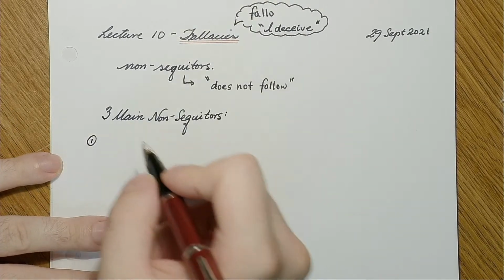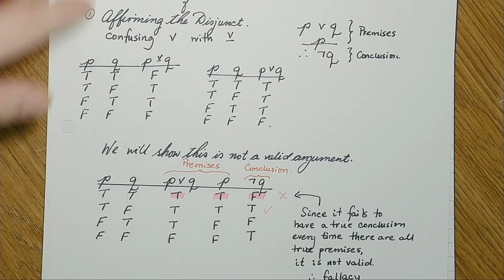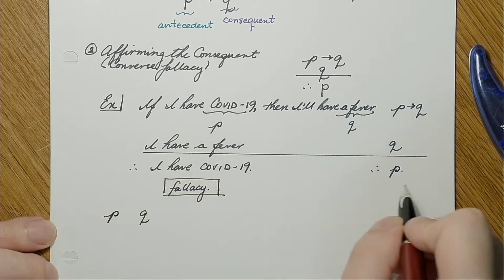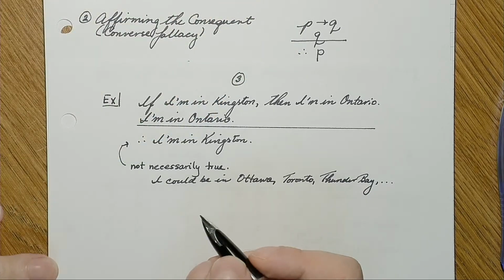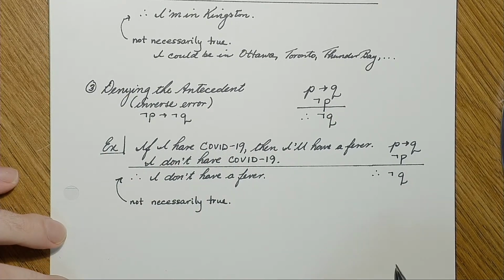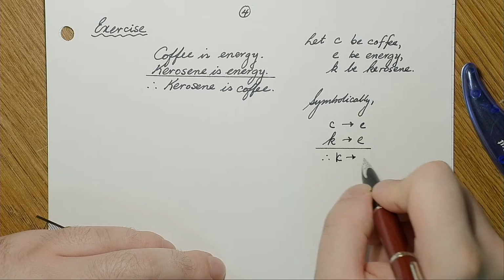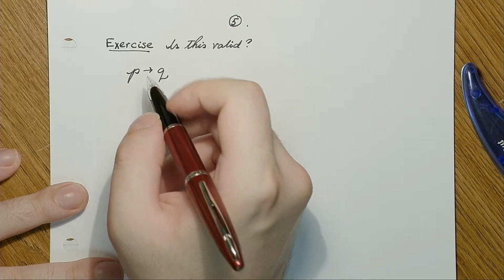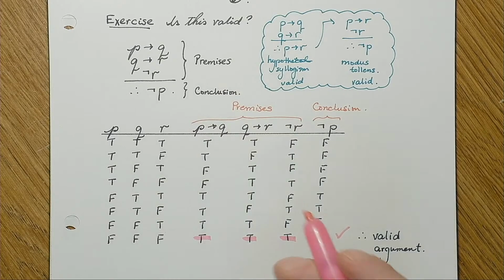MAE 106 - Lecture 10 - Fallacies - Fall 2021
In this lecture, we discuss the formal fallacies in logic. This follows Section 2.7 in Basic Discrete Mathematics.

0:00 Start of Class